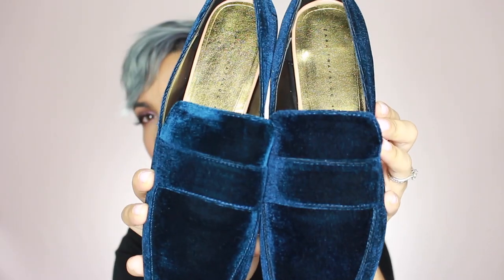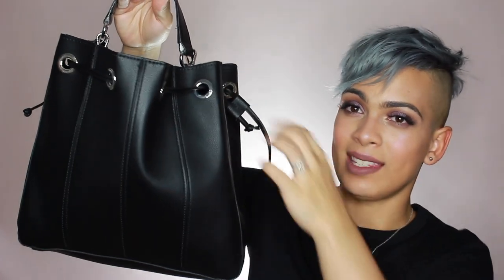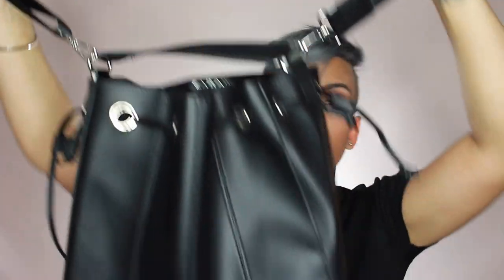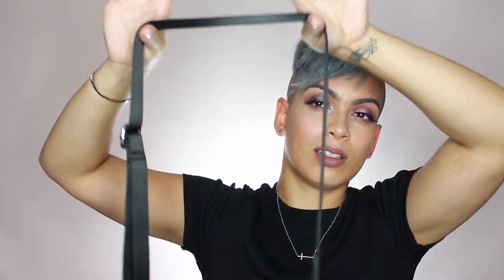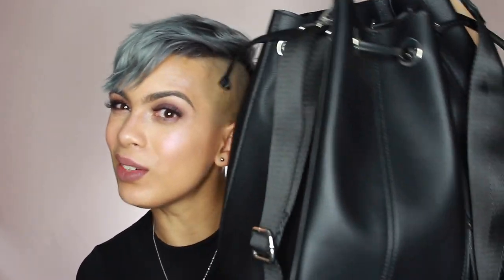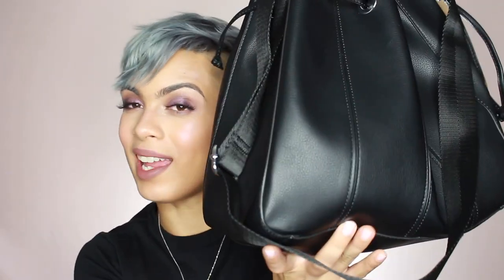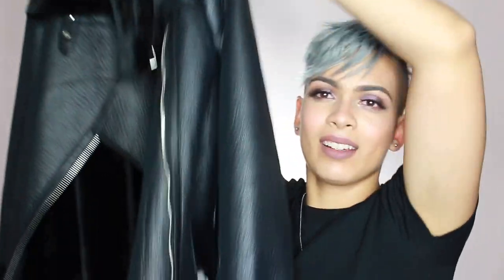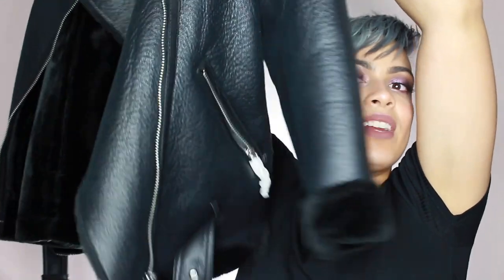Zara Haul & Try On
Hey babes
let me know if you like these hauls ?? and if you're going to pick up anything?!

scarf - i couldn't find it I'm sorrryyyy but check out their others ones

bucket bag - only yellow left but they've got a ton of new amazing bags !!

L E T S  B E  B E S T I E S

Instagram.com/kristinaangelina

E L F C O S M E T I C S